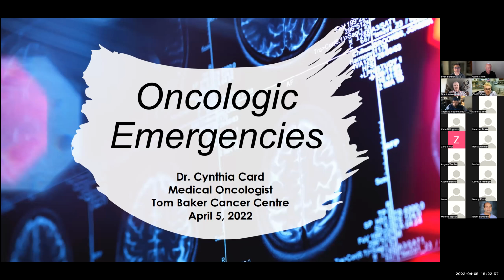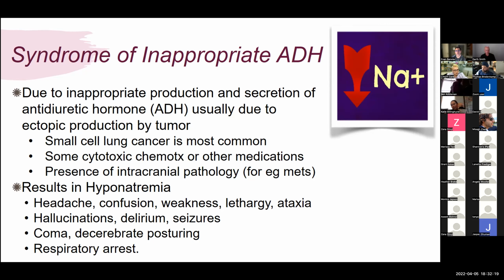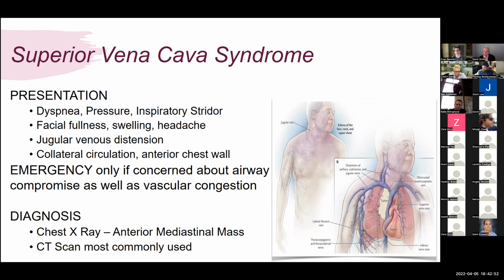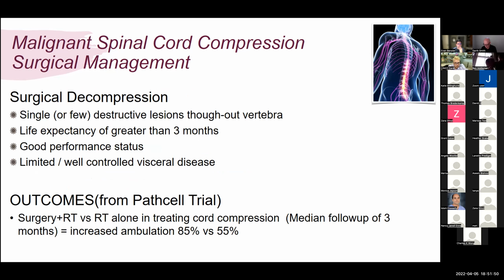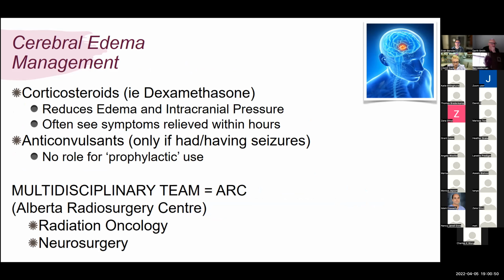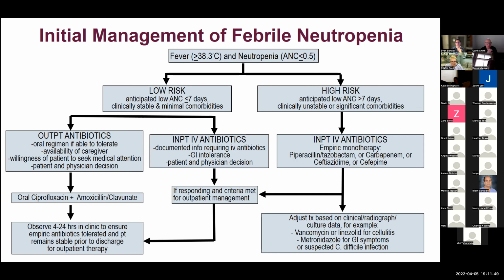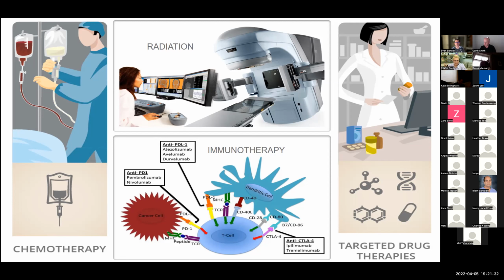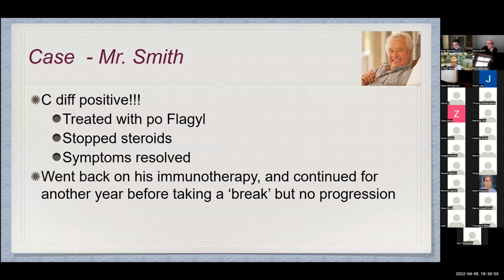Oncology Emergencies Dr Card April 2022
Oncology Emergencies presented by Dr. C.Card.
April 2022
Grand Rounds for Sheldon Chumir Urgent Care organized by Dr. G.Smith